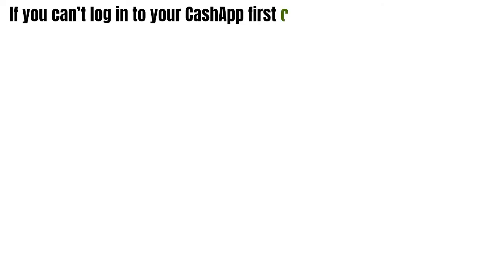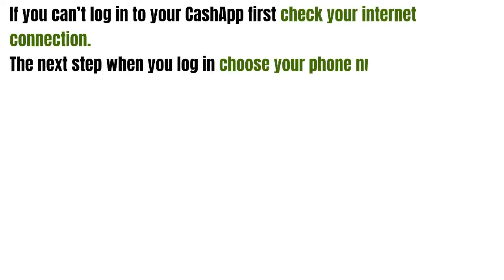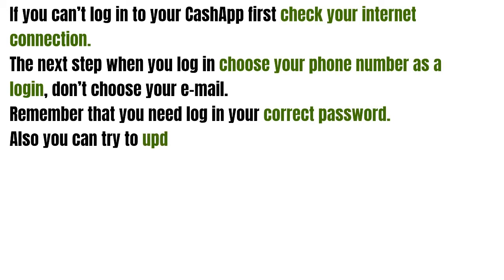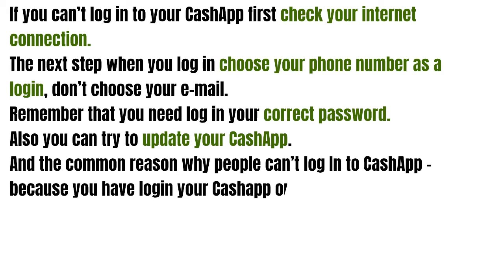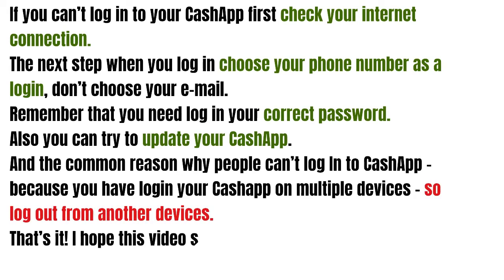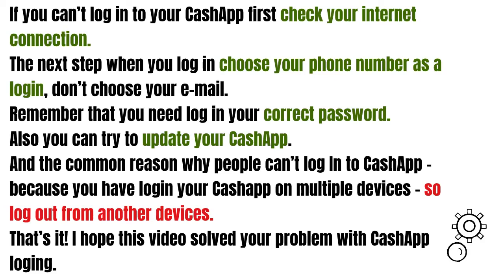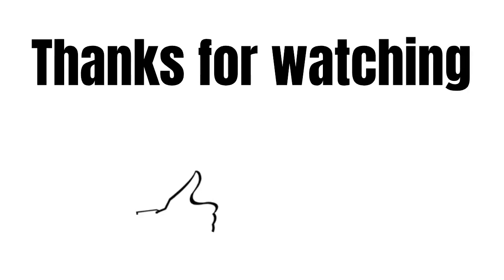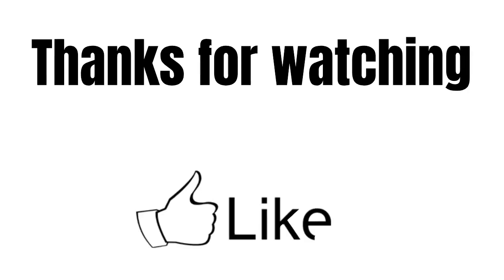How to solve Cash App unable to sign in on this device 2021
In this video we gonna talk about how to solve Cash App unable to sign in on this device 2021.